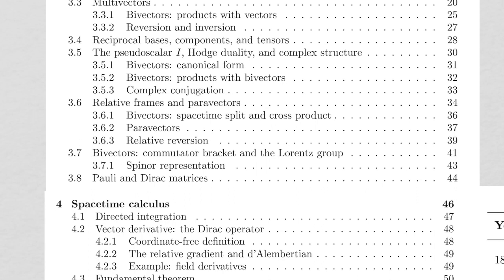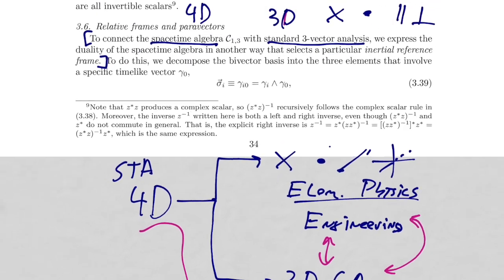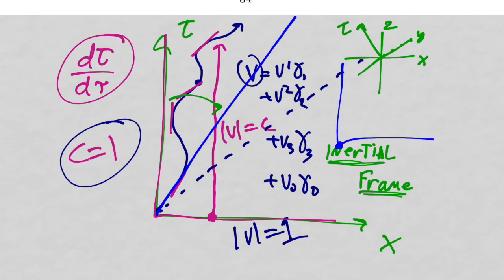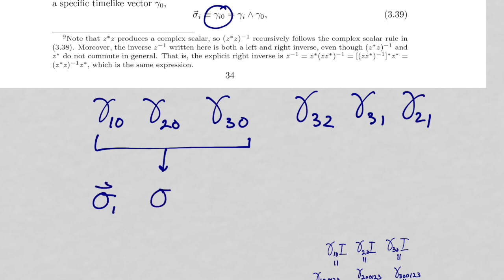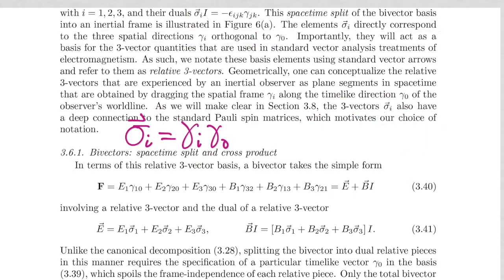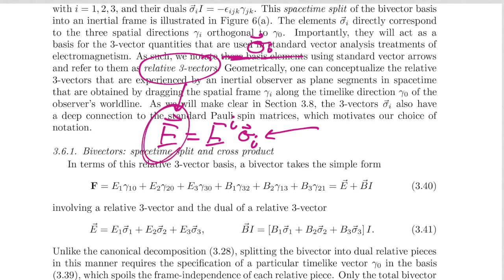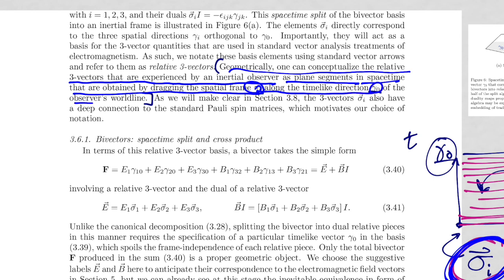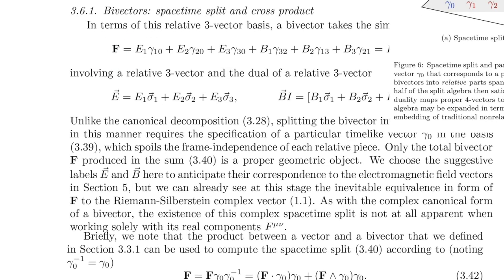QED Prerequisites Geomemtric Algebra 22 Relative Vectors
In this lesson we introduce the notion of "relative vectors" which will being our connection with the 3D geometric algebra. We discuss a new way to split  the spacetime algebra's bivector basis using the timelike basis vector \gamma_0.